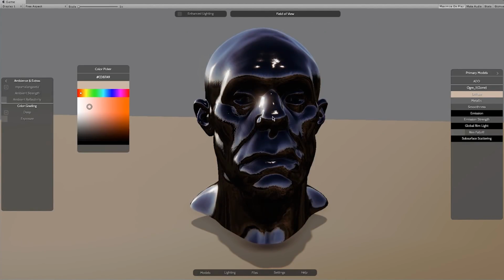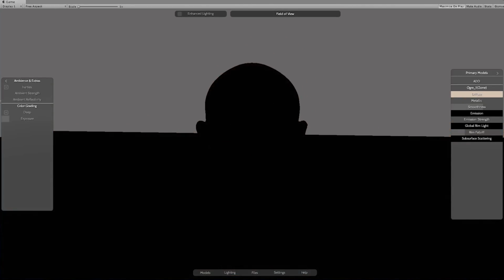PortraitStudio Sale weekend starts tonight! + Upcoming update preview!